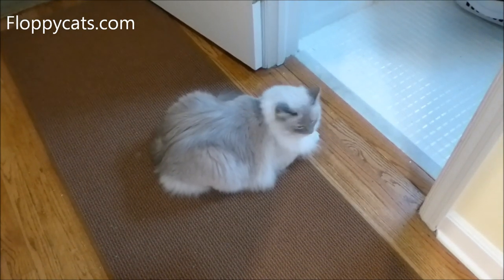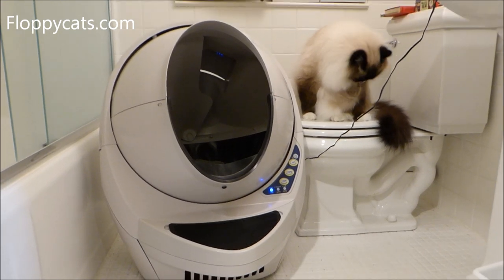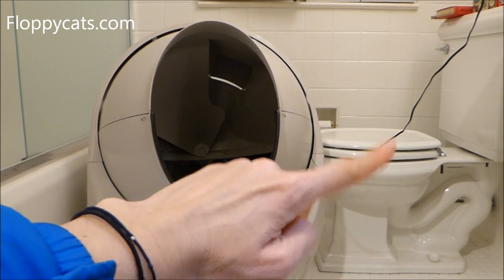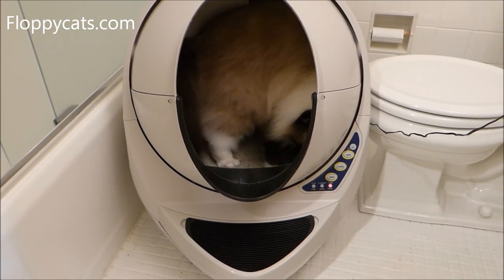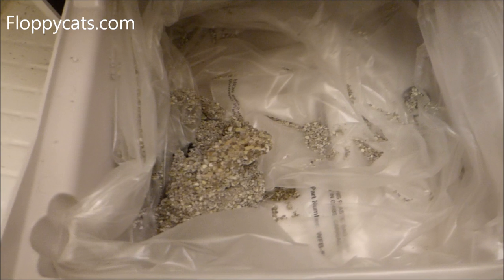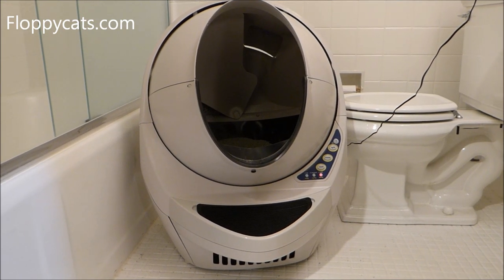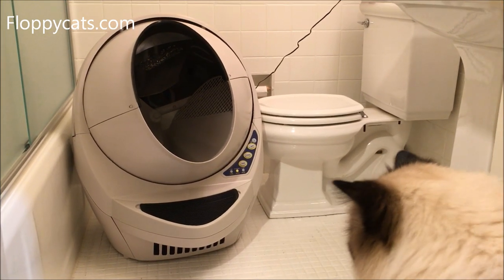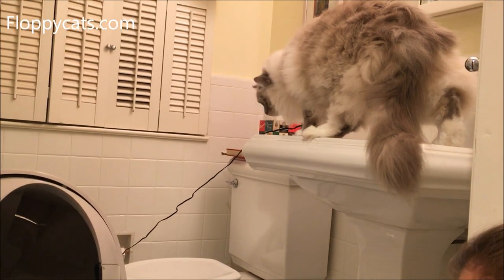Litter Robot 3 Open Air Review - Automatic Self Cleaning Litter Box Review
✅ Litter-Robot 3 Buying Options:✅

💵 Worried about your cats using it? Want to be able to return it without paying for shipping?

[Amazon]

🦘🥝Live in Australia or New Zealand? Click here for your Litter-Robot Open Air distributor

The Litter-Robot III Open Air Automatic Litter Box is a self-cleaning litter box that is very sophisticated.  It has a self-adjusting weight sensor that knows when your cat is inside using it (so you don’t have to worry about it cycling when your kitty is inside of the litter box).  After each use, a timer counts down until it cycles, which is great because it allows the kitty to be way finished with their business before it cycles.  It is also good for clumping litter, so that the clump has time to set. After that, the sifting system cycles automatically and dumps the clumps and waste into a drawer below. Once the drawer is full of waste, an indicator light lets you know that it’s time to empty it. Someone was thinking when they designed this puppy. It’s made in the USA and comes with a 90-Day Money-Back Guarantee and 18-Month warranty.

Litter Robot Open Air Review - Automatic Self Cleaning Litter Box Review - ねこ - ラグドール

Automatic Self Cleaning Litter Box Review Litter-Robot III Open Air Review - Floppycats